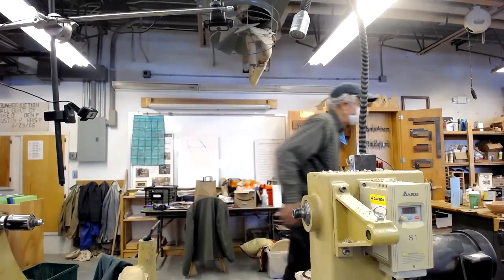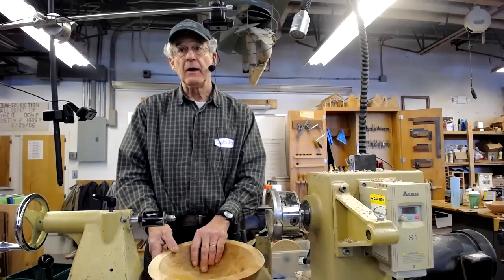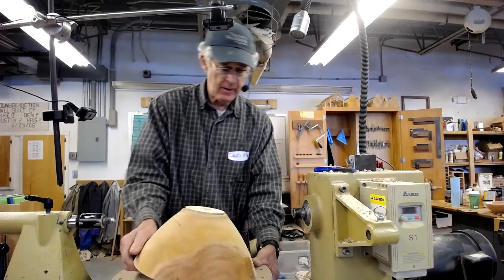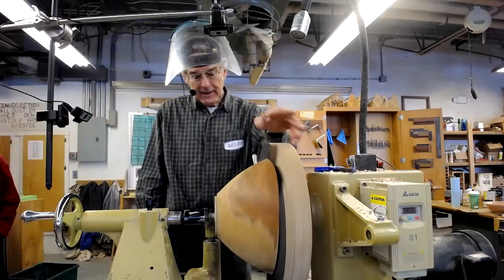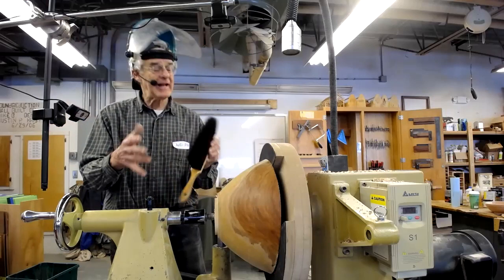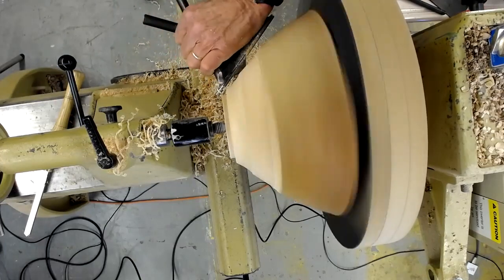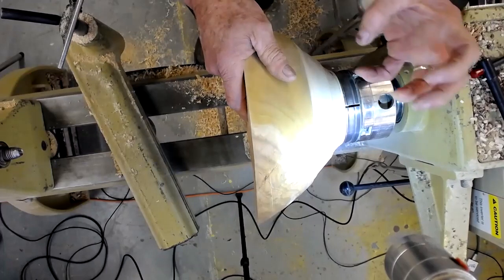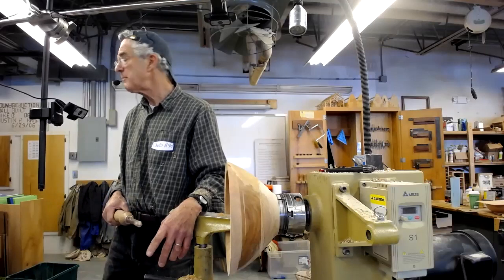Twice Turned Bowls eith David McWilliams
David McWilliams demonstrating twice turned bowls at the Upper Valley Woodturners meeting at Thetford Academy, Thetford, Vermont